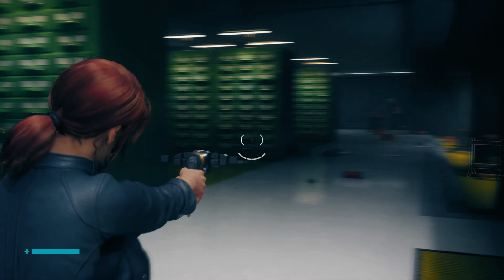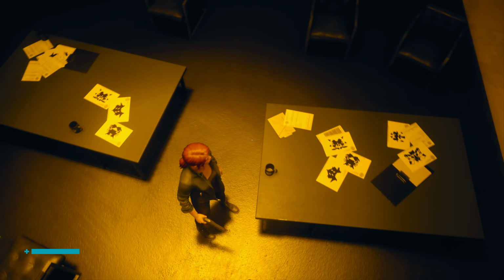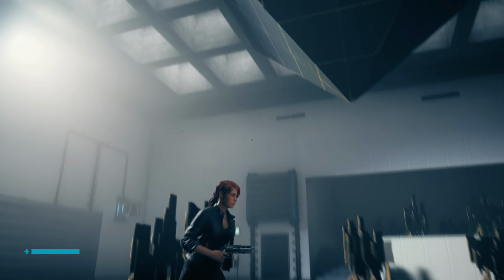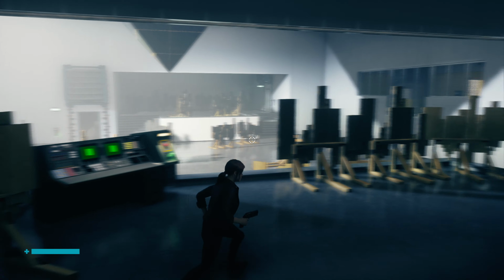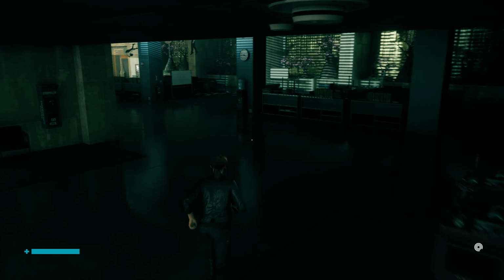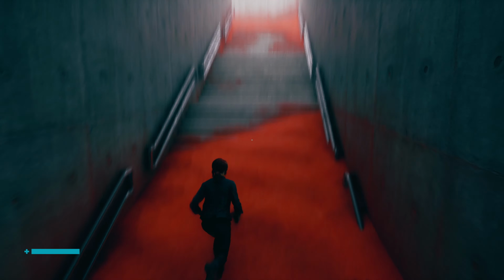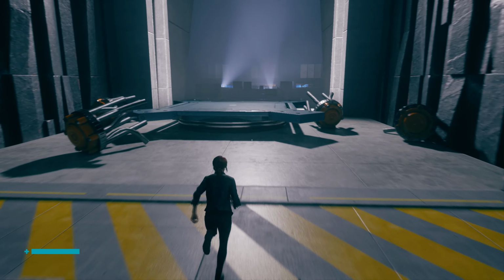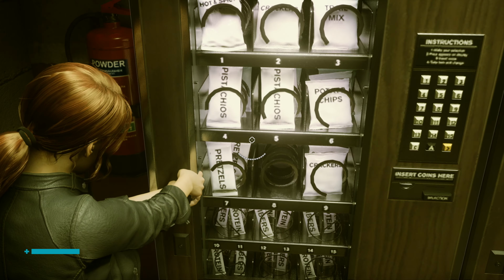4K Sample: Control (Xbox One X)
Some game play footage of Control on the Xbox One X that takes place after completion of the main story.  This is captured using the AVerMedia Live Gamer 4K GC573 and recorded at 4K 30 FPS.